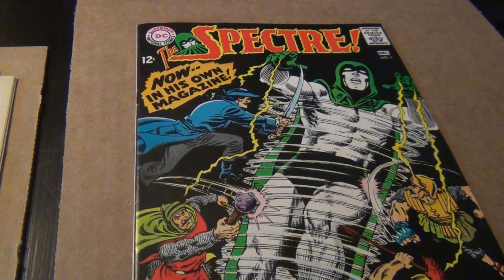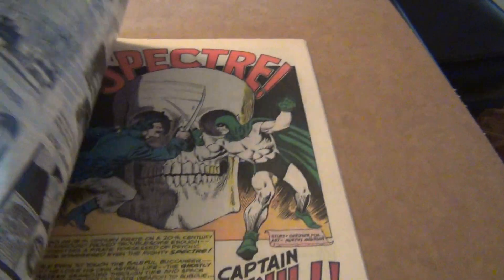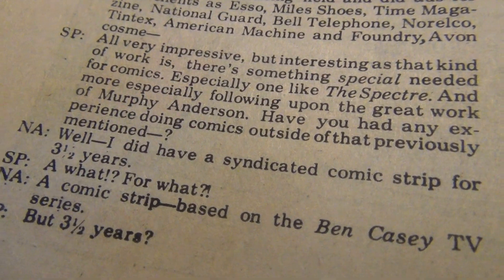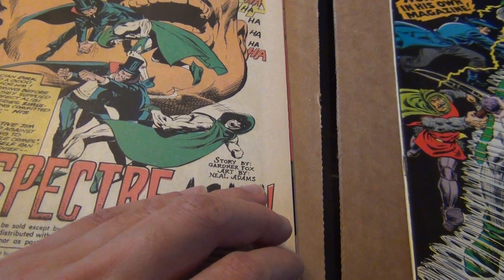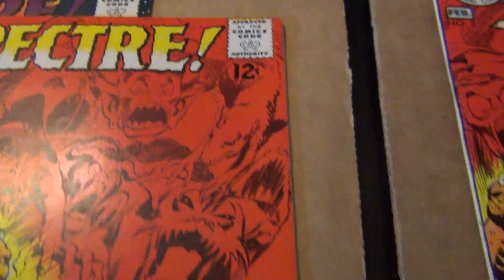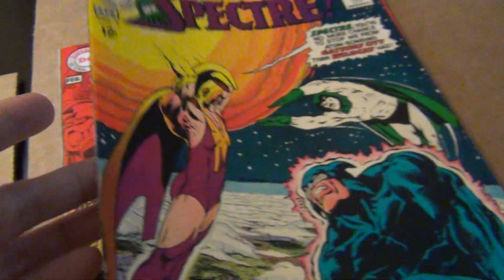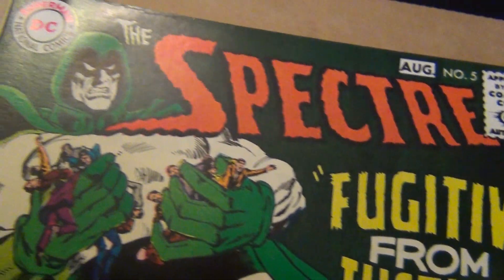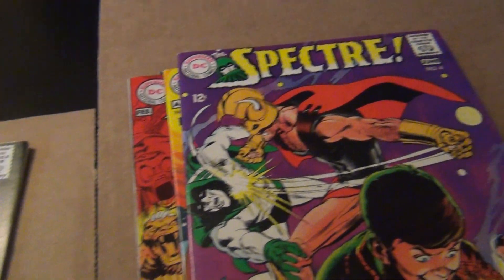Neal Adams the early DC years